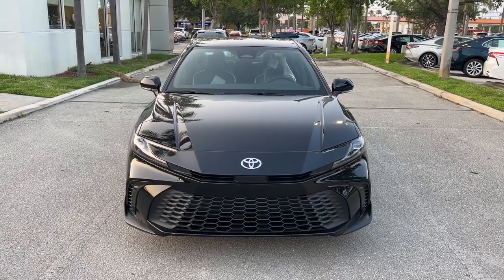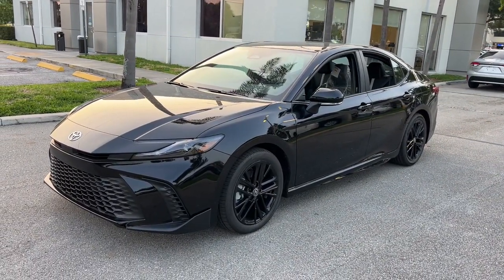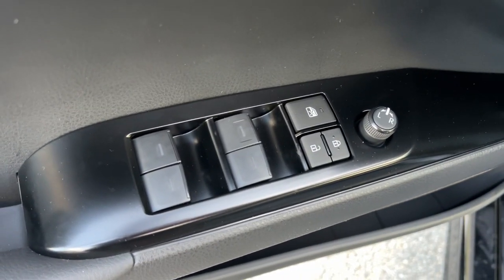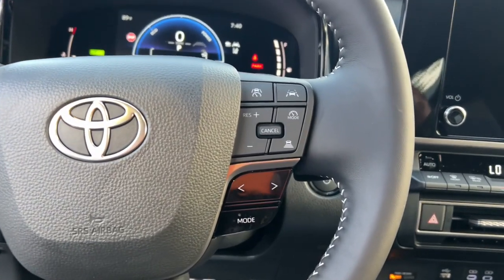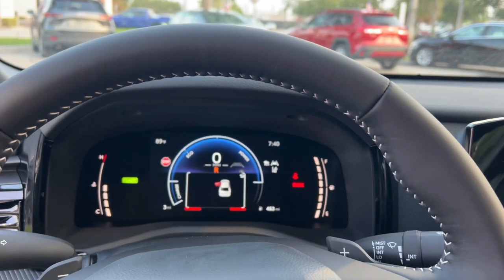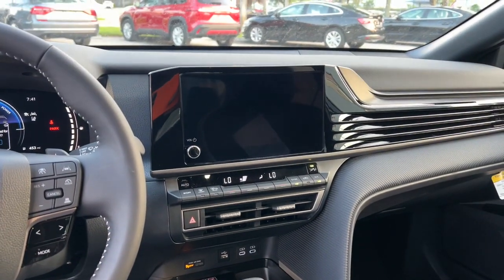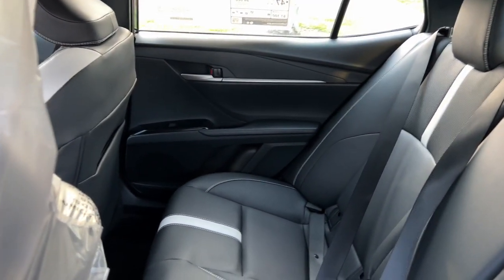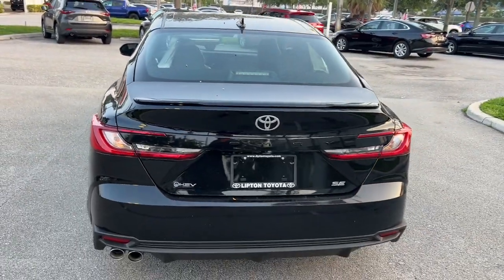2025 Toyota Camry_Hybrid Fort Lauderdale, Coconut Creek, Hollywood, Tamarac, Coral Springs, FL N5033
New 2025 Toyota Camry_Hybrid SE available in Fort Lauderdale, Florida at Lipton Toyota. Servicing the Fort Coconut Creek, Hollywood, Tamarac, Coral Springs, FL area.

Lipton Toyota
1700 W Oakland Park Blvd

Black 2025 Toyota Camry Hybrid SE CVT Gas/Electric I-4 2.5 L/152brbrRecent Arrival!brbrbrLipton Toyota is proud to have served South Florida for over 30 Years. Customers may be eligible for more rebates and incentives. Please see dealers for details.
Bumpers: body-colour|Spoiler|Power door mirrors|Turn signal indicator mirrors|Front reading lights|Tilt steering wheel|Leather Shift Knob|Compass|Leather steering wheel|Outside temperature display|Heated steering wheel|Illuminated entry|Driver door bin|Driver vanity mirror|Apple CarPlay/Android Auto|Trip computer|Passenger vanity mirror|Telescoping steering wheel|Rear reading lights|Overhead console|Rear window defroster|Automatic temperature control|Front dual zone A/C|Air Conditioning|Power steering|Power driver seat|Remote keyless entry|Steering wheel mounted audio controls|Power windows|Radio: 8 Toyota Multimedia w/6 Speakers|AM/FM radio: SiriusXM|6 Speakers|Radio data system|Front anti-roll bar|Dual front side impact airbags|Occupant sensing airbag|Knee airbag|Rear anti-roll bar|ABS brakes|Emergency communication system: Safety Connect w/up to 10-year trial|Overhead airbag|Low tire pressure warning|Dual front impact airbags|4-Wheel Disc Brakes|Four wheel independent suspension|Traction control|Speed-sensing steering|Passenger door bin|Panic alarm|Security system|Heated Front Bucket Seats|Mixed Fabric & SofTex Seat Trim|Front Bucket Seats|Split folding rear seat|Heated front seats|16 Alloy Wheels|Alloy wheels|Active Cruise Control|Speed control|Variably intermittent wipers|Exterior Parking Camera Rear|Electronic Stability Control|Brake assist|Auto High-beam Headlights|Fully automatic headlights|Delay-off headlights